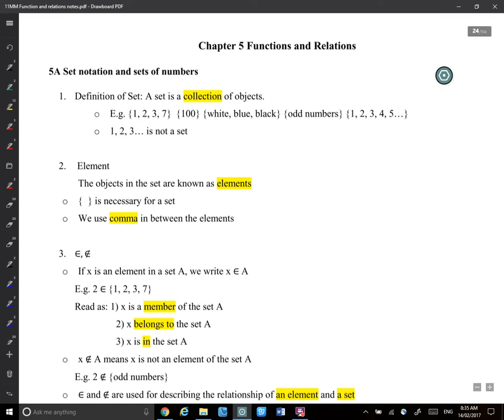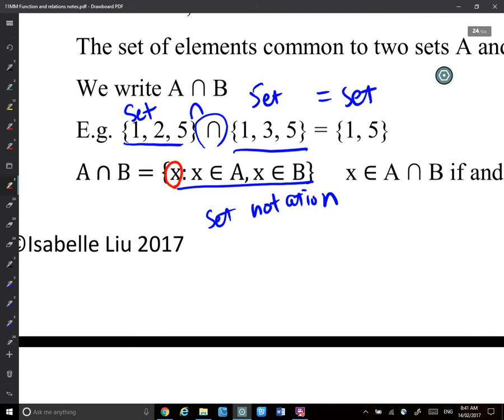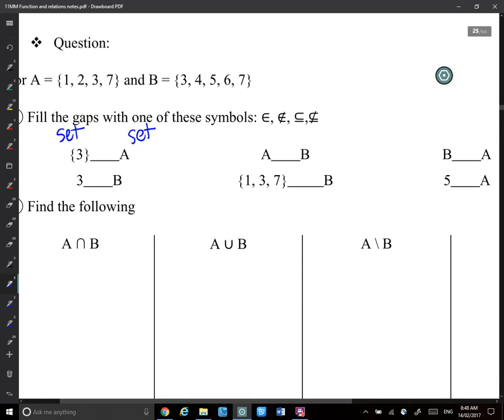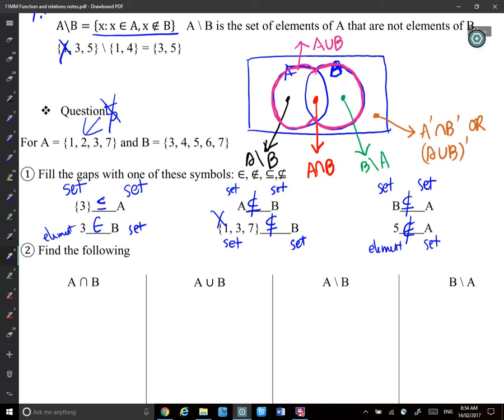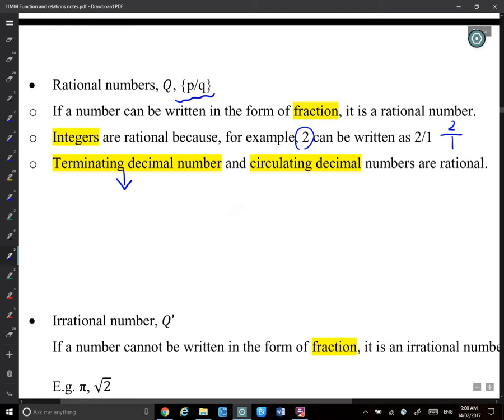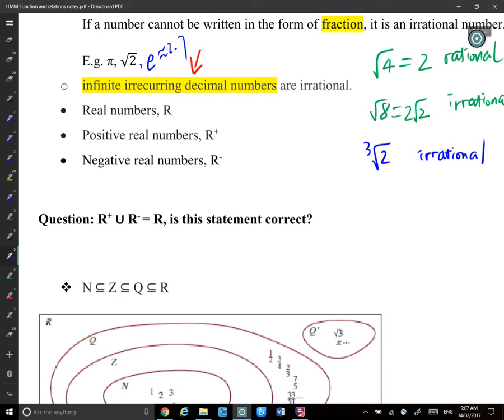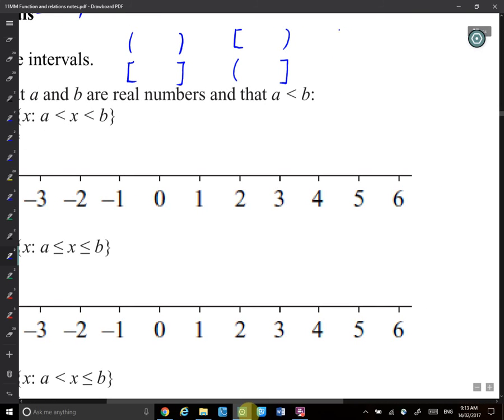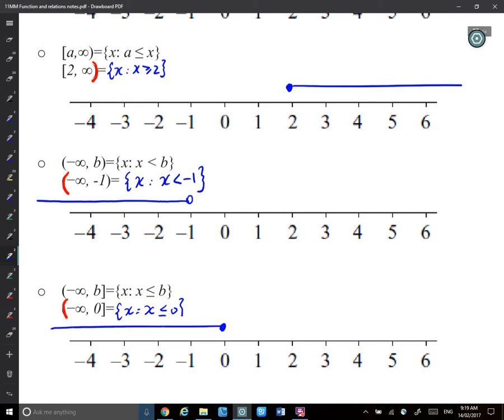Year 11 5A Set Notation and Sets of Numbers